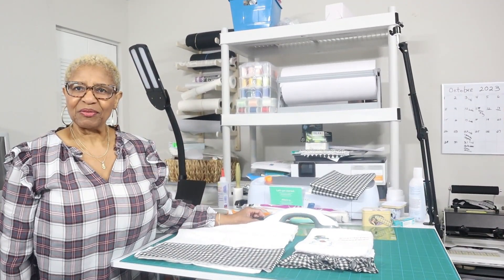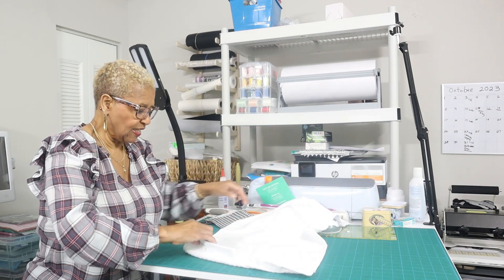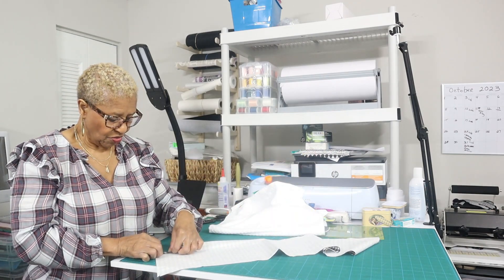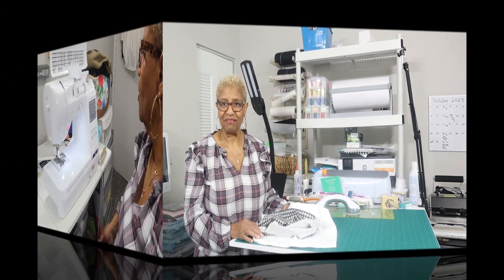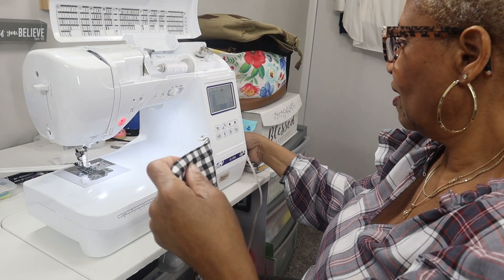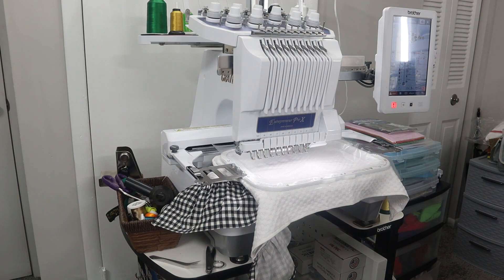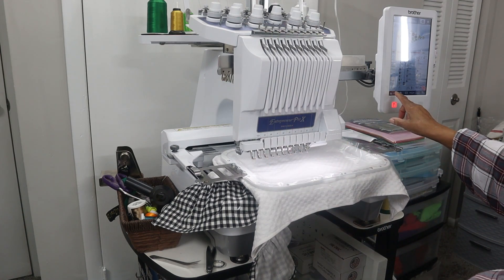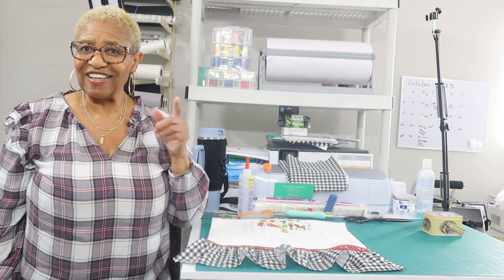How to put a Ruffle on a Kitchen Towel for Christmas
This video will show you step-by-step how to make and add a ruffle and ribbon to a kitchen towel. Adding embellishments such as ruffles and or ribbon to towels make them more festive. This process is easy and fun. So, follow along and give it a try for yourself.